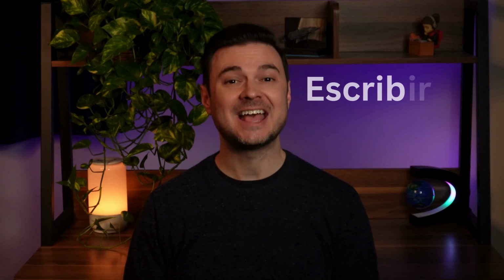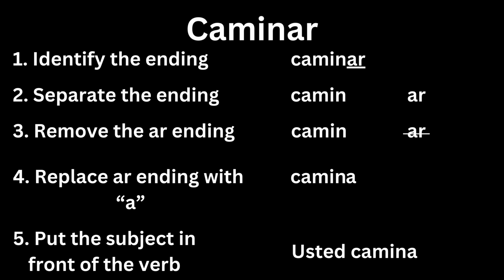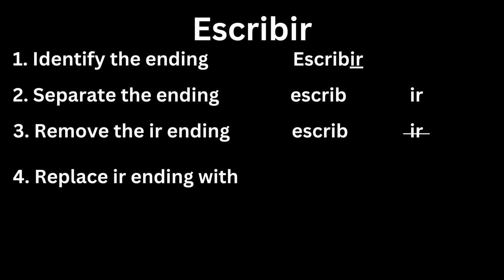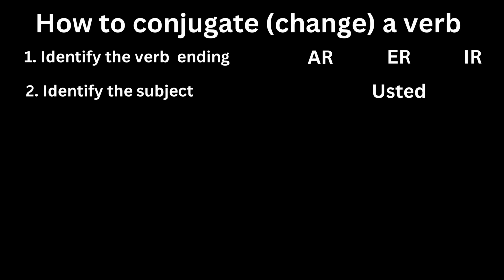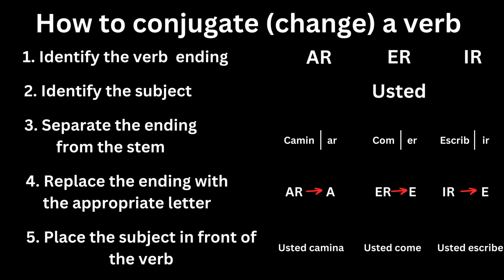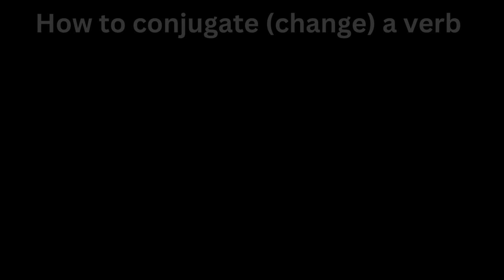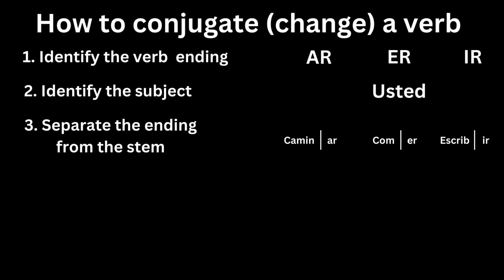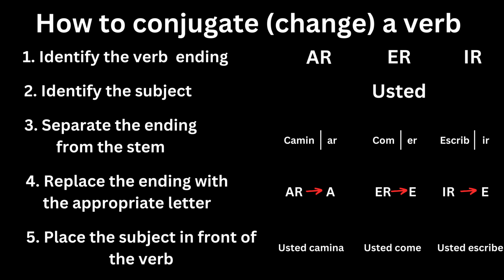Spanish Verbs: Easy Ways To Direct Your Patients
One of the toughest things to learn in Spanish are the Spanish verbs and how to conjugate (change) them. In this lesson, I show you my easiest way to create your own original Spanish sentences, as well as a very simple way to conjugate (change) Spanish verbs. By the end of this lesson, you should have the skills to create basic sentences to describe what you'd want your patients to do in therapy.

00:00 It's Time to Talk About Spanish Verbs
1:06 Verb Basics: English vs. Spanish
2:15 Let's Keep It Simple, Here's How
2:56 You: Understanding "Usted" and Tú"
3:16 The Three Verb Endings
4:05 Step by Step Sentences: AR Verbs
4:43 Step by Step Sentences: ER Verbs
5:54 Step by Step Sentences: IR Verbs
7:05 The 5 Step Summary Review of Verbs
7:52 Final Practice
9:05 Where Do We Go Next?
11:09 Final Review of Step By Step Process
12:04 Coming Up Next!